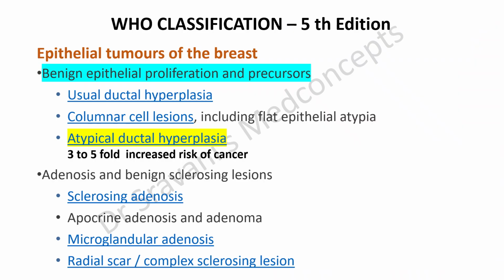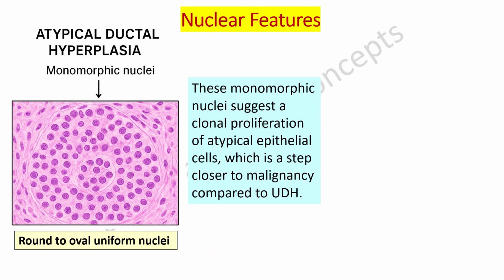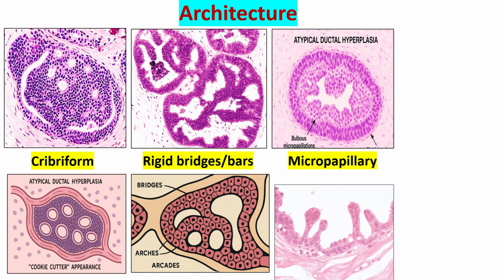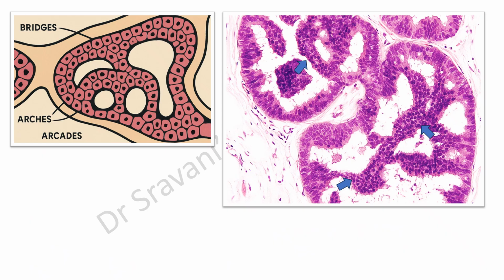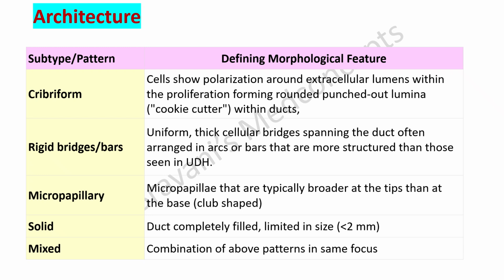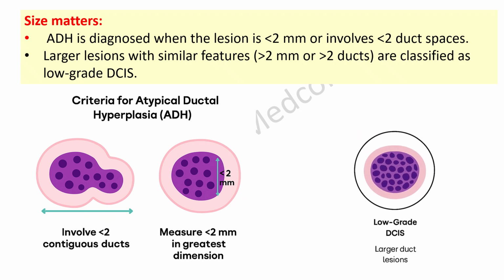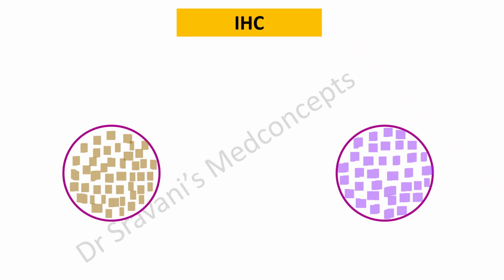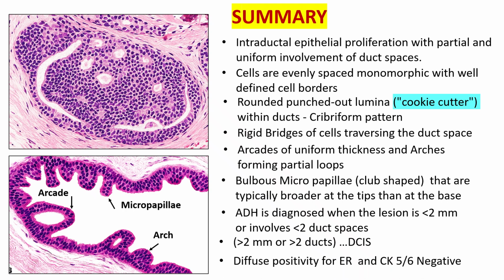Atypical Ductal Hyperplasia (ADH) | Histopathology, WHO 5th Edition Explained with Illustrations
🧠 Description:
Atypical Ductal Hyperplasia (ADH) of the breast — explained in detail according to the WHO Classification of Breast Tumors, 5th Edition.
This video covers the microscopic features, key architectural patterns (cribriform, micropapillary, solid), and characteristics that distinguish ADH from Ductal Carcinoma in Situ (DCIS).
🧬 What you’ll learn:
• Definition and diagnostic criteria of ADH
• Architectural patterns: cribriform, micropapillary, Bridging,Arches,Arcades and solid
• Cytologic features: monomorphic, evenly spaced, polarized nuclei
🧫 IHC Profile (Immunohistochemistry):
• CK5/6 → mosaic pattern
• CK14 → positive
• Estrogen receptor (ER) → heterogeneous staining pattern
📚 Ideal for:
• Pathology residents and postgraduates
• Medical students preparing for exams (NEET-SS, AIIMS, INICET)
• Educators and pathology enthusiasts

• 00:00 – Introduction,WHO classification. Benign Epithelial proliferation and precursors;Definition od ADH
• 00:50 –Atypical ductal hyperplasia…Cellular arrangement
• 01:28 –Nuclear features UDH VS ADH
• 02:16– Polarity…UDH VS ADH
• 2:43 – ADH…Architecture
• 03:58 – ADH…Cribriform pattern
• 04:49 – Bridging, Arches and Arcades
• 05:35– Micropapillary pattern
• 06:13–Tabular form showing all patterns of ADH
• 07:01 –Myoepithelial cells and Microcalcifications
• 07:17–ADH VS DCIS….Size criteria
• 08:08–Approach to a case of ADH
• 09:37–IHC ….ADH
• 10:11–SUMMARY
🔬 Watch till the end for labelled histopathology illustrations and diagnostic tips!